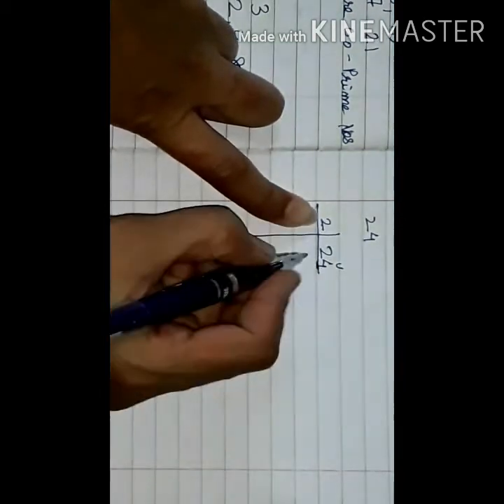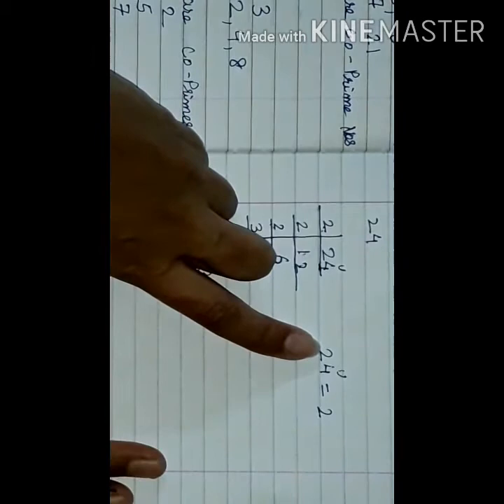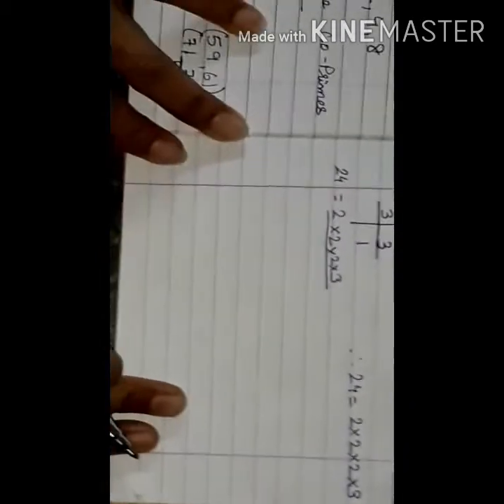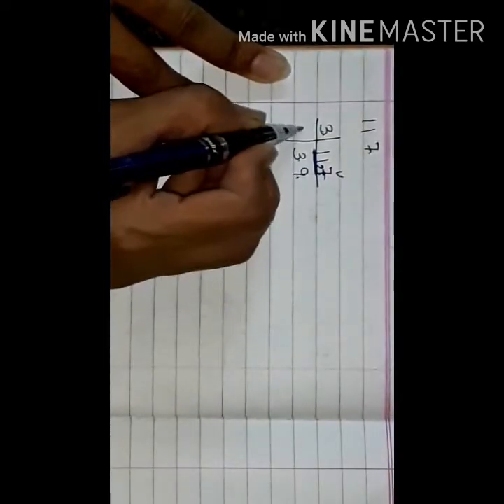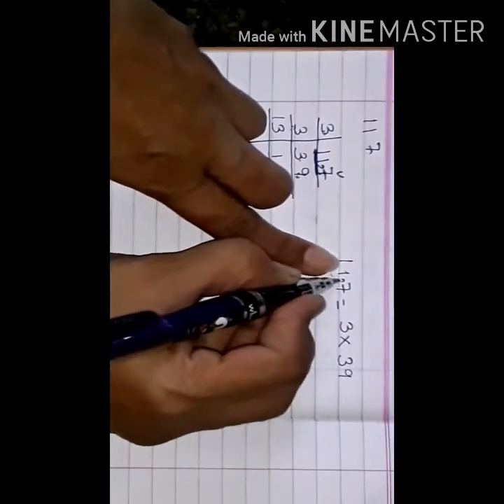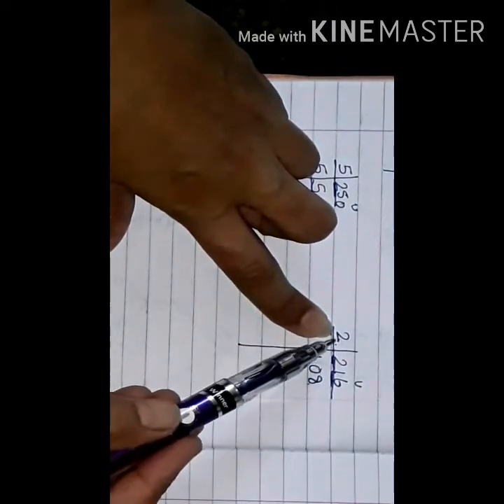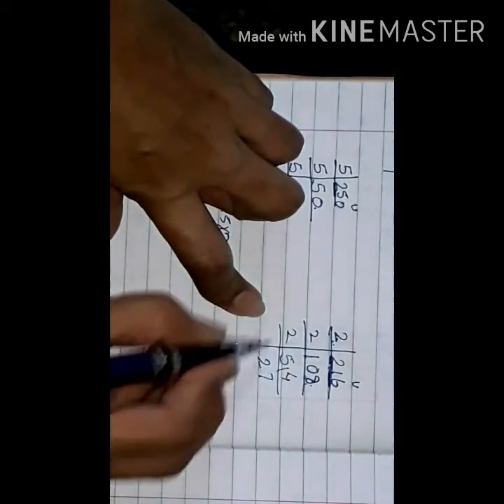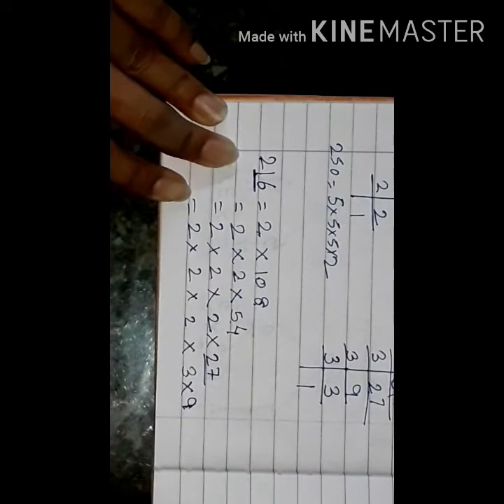Std 7 maths chapter 3|| factorising the nos into primes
# ssc board
#7 std maths
#3 chapter maths
# std 7 maths chp 3 HCF n LCM
how to factorise d nos into prime
factorization method

Ne quires do mention in comment box